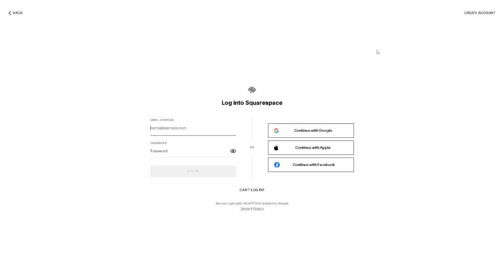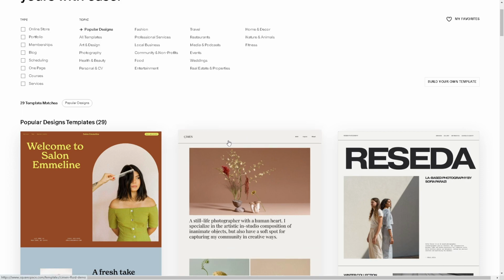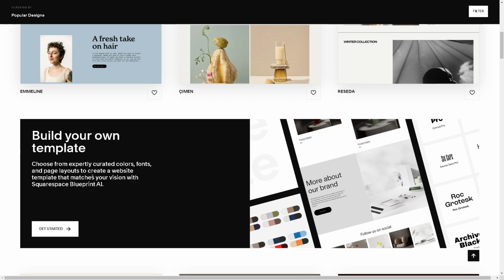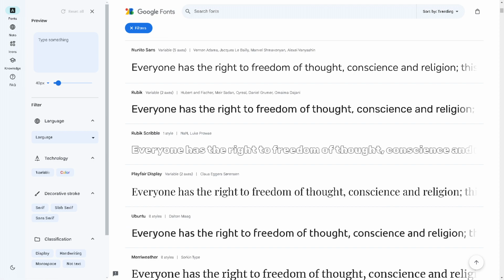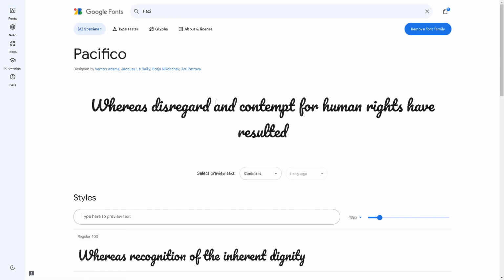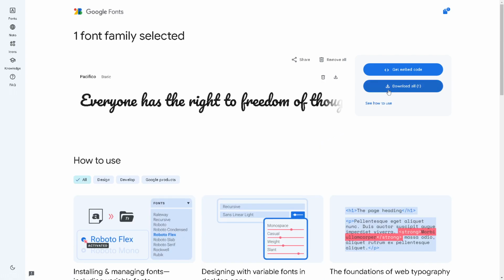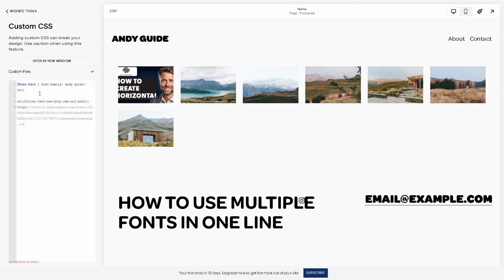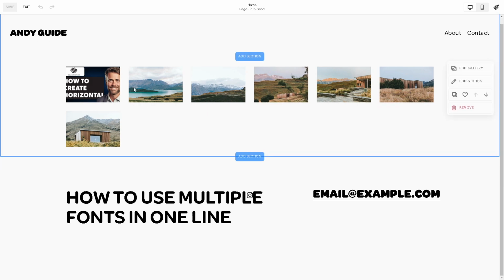How To Add A Google Font to Squarespace (Full 2024 Guide)